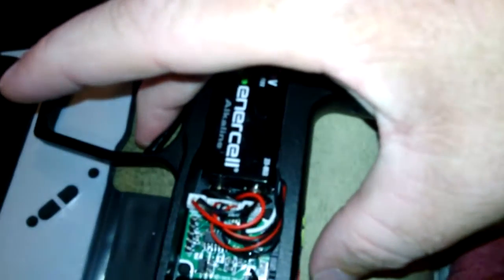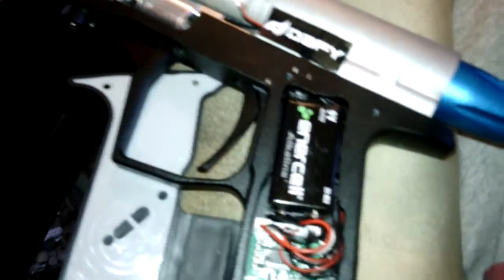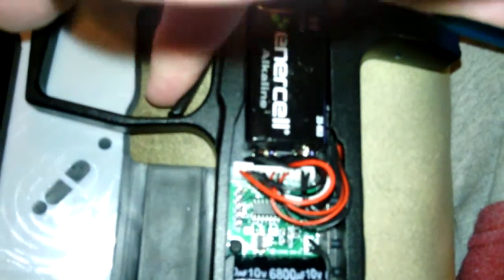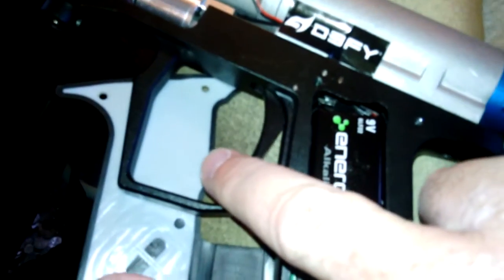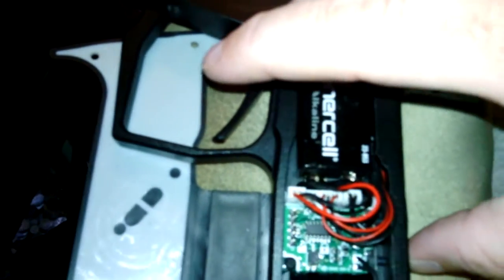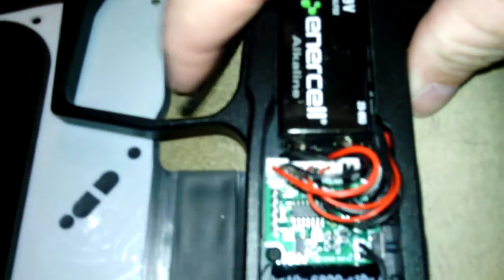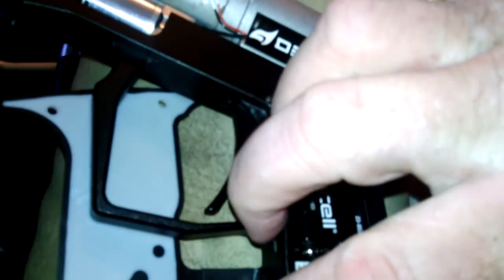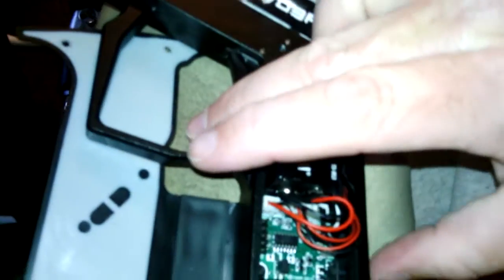Defy d3s programming ??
Cannot figure defy d3s programming. Eye led's are not correct.